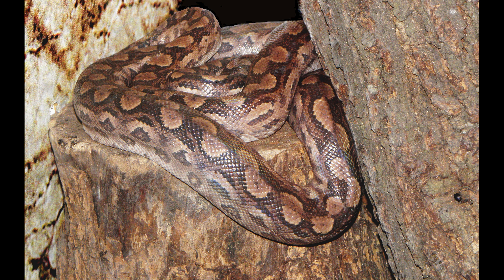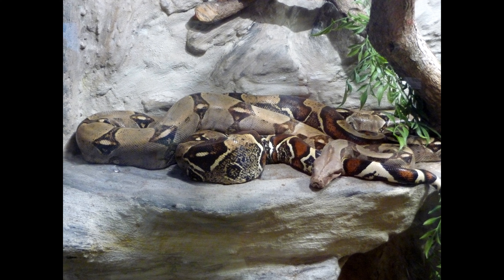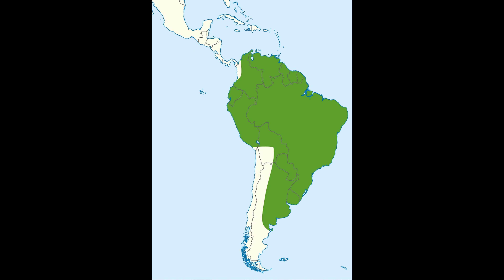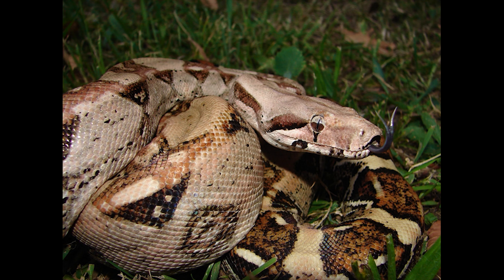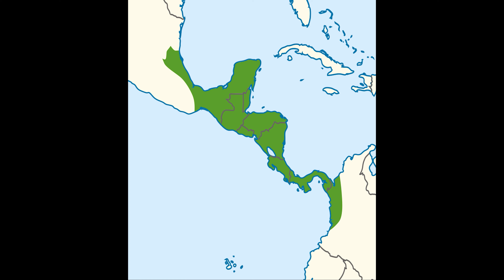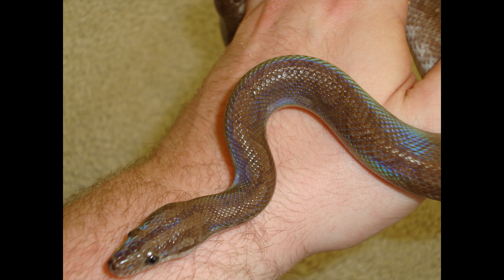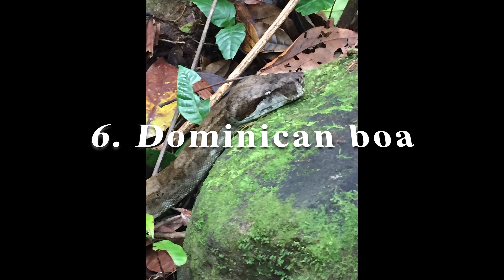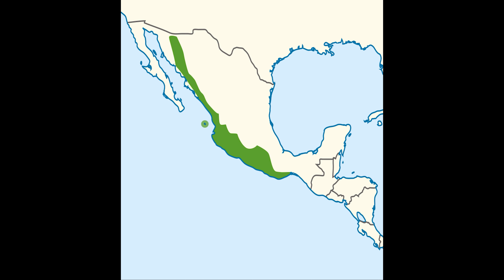10 Species of Boas (Volume 1) 🐍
Intro - 0:00
1. Argentine rainbow boa - 0:11
2. Boa Constrictor - 0:24
3. Caatinga rainbow boa - 0:54
4. Central American boa - 1:04
5. Colombian rainbow boa - 1:38
6. Dominican boa - 2:07
7. Mexican west coast boa - 2:20
8. Paraguayan rainbow boa - 2:34
9. Rainbow boa - 2:46
10. St. Lucia boa - 3:02